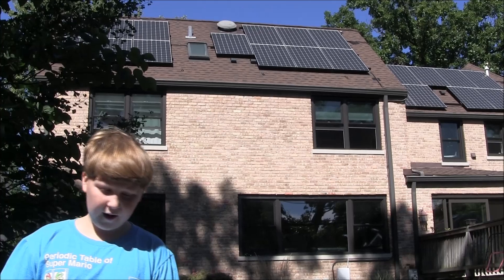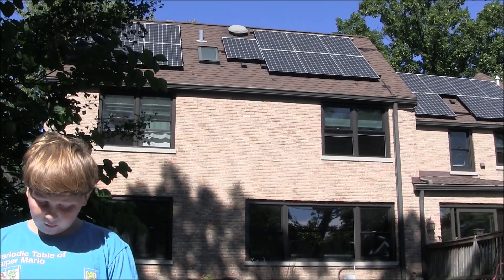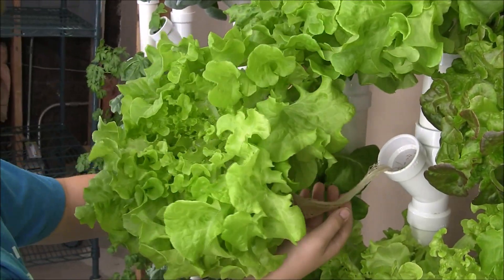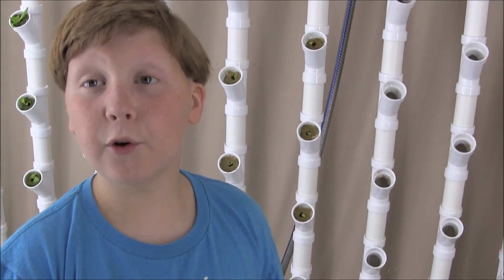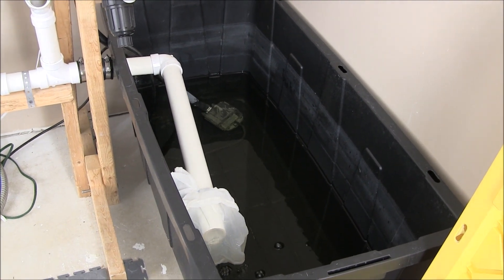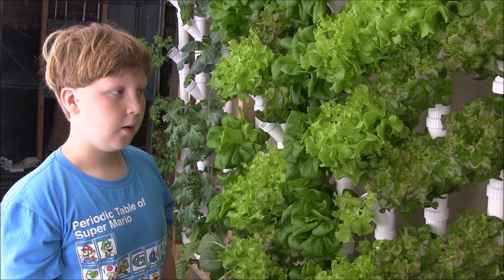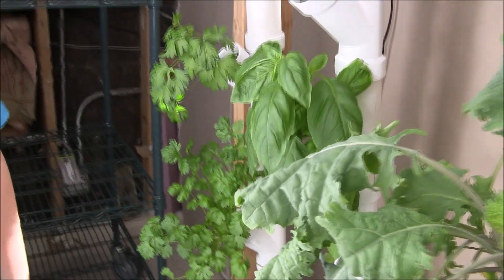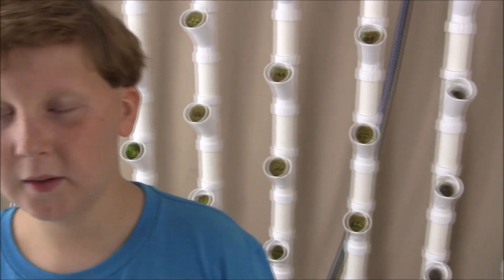Hydroponics: Edison School STEM Hydroponics Intro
This hydroponics video narrated by Karl is meant to provide limited information about hydroponics. Teachers may want to give students an opportunity to investigate the relationship between oxygen and carbon dioxide in relation to photosynthesis and then discuss how animals and plants produce energy differently (photosynthesis vs. respiration).